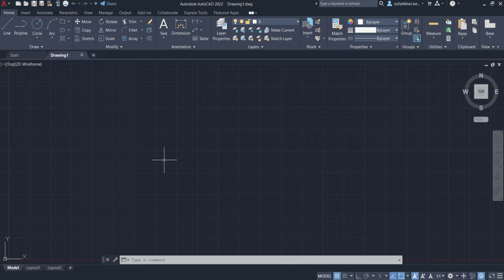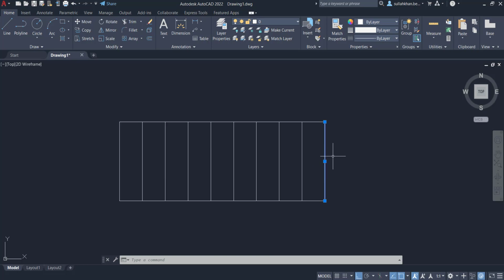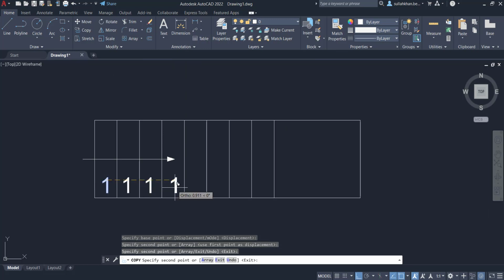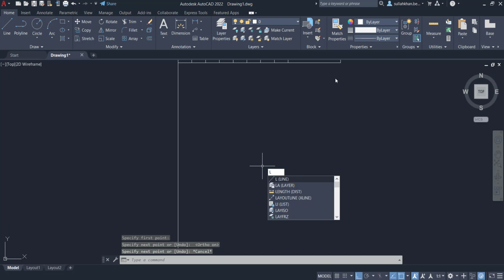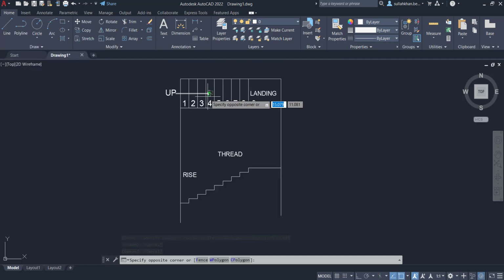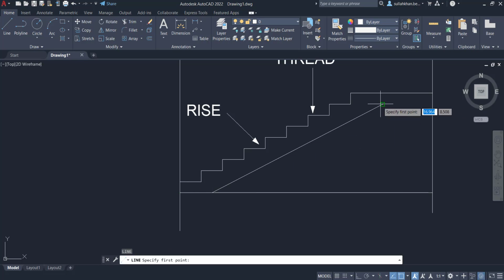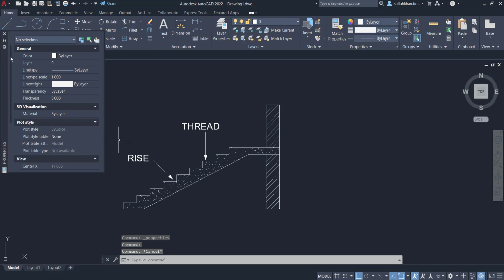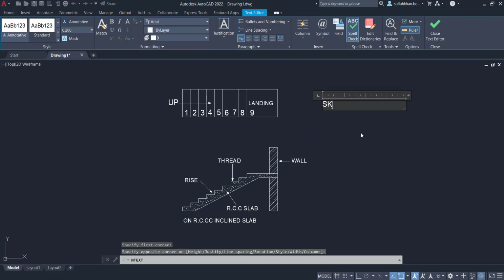How to draw stairs in AutoCAD | Lecture 8 | AutoCAD Complete Course | Mechanical | Civil | Archi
In this video you will learn:
ON R.C.C. INCLINED SLAB STAIRS.

SKT E-Vision provides tutorials and lectures about different engineering fields, including engineering software (AutoCAD, Rivet, GIS-Pro and Primavera, etc.) installation videos & engineering site information.

• Primavera Complete Course
• AutoCAD Complete 2D And 3D Plans
• Software Installation Videos
• Engineering Site Information

For Support:
Your kind effort will be highly appreciated and will help me to grow and groom.

We are also available on Instagram @skt_evision, and provide our followers with engineering information on daily basis.

Thanks!